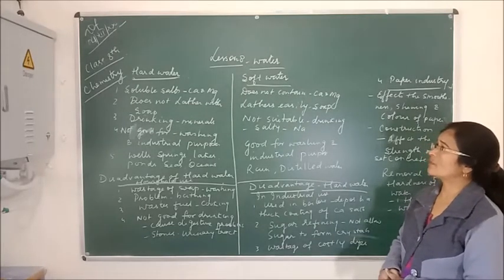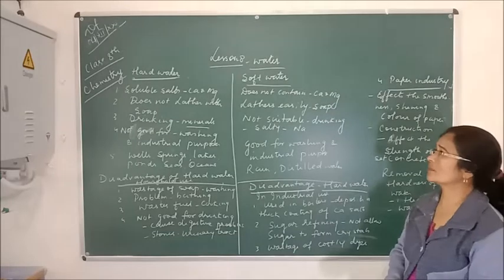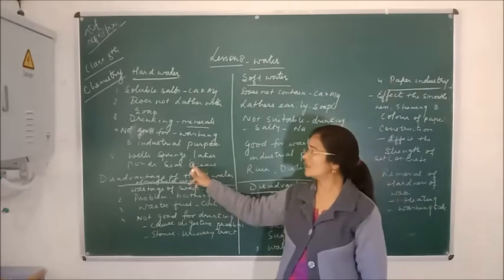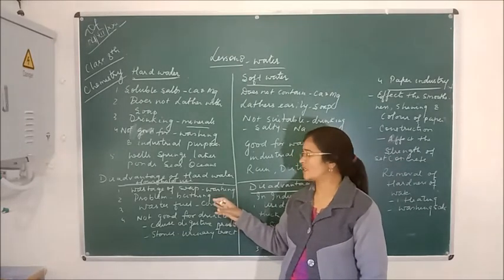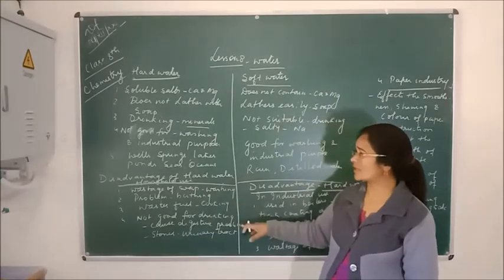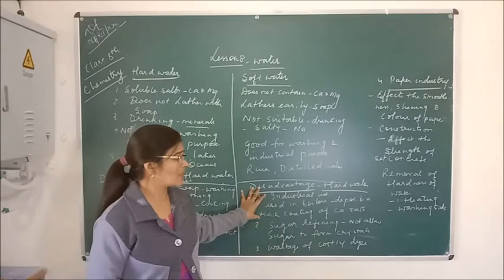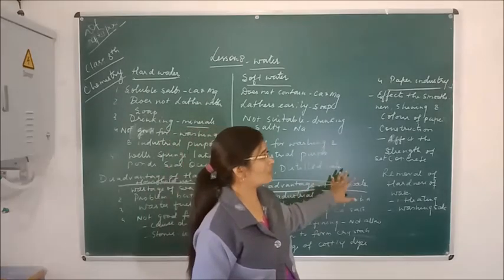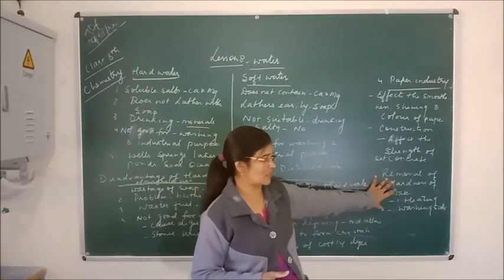Class VIII Chemistry Ls 8 Water Hard Water and soft water